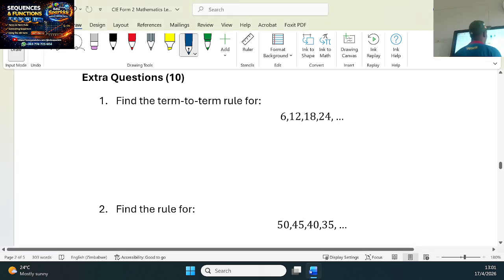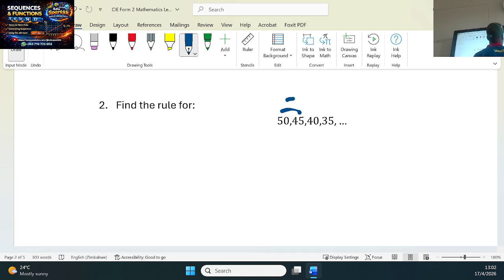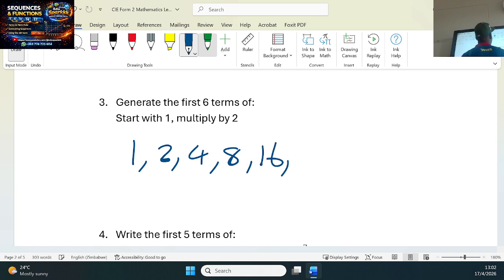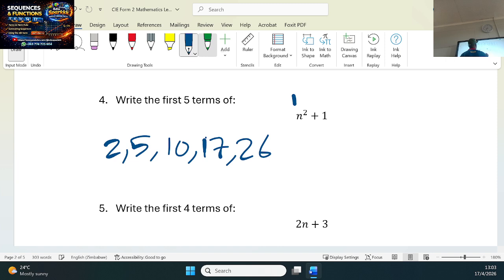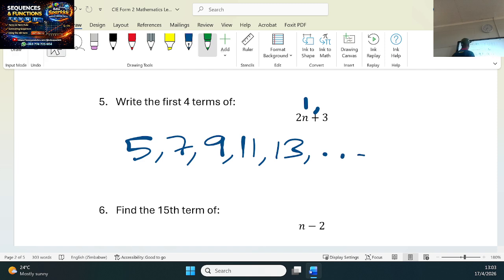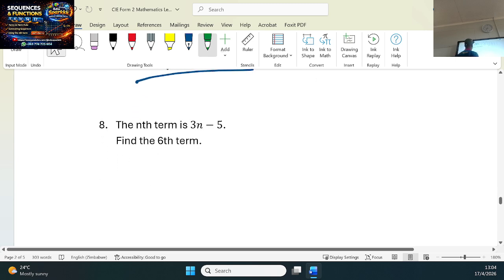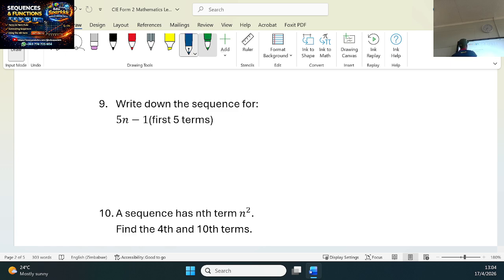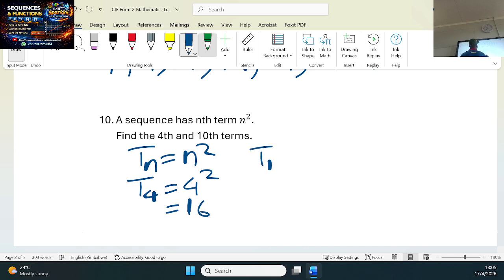Form 2 Series and Sequences 2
📘 CIE Form 2 Mathematics – Sequences & Series (Series 2) made easy with clear explanations, worked examples, and exam‑focused practice.
✨ Learn smart with Edu Sparkkk Maths & Computer Science — building pattern recognition and confidence step by step.